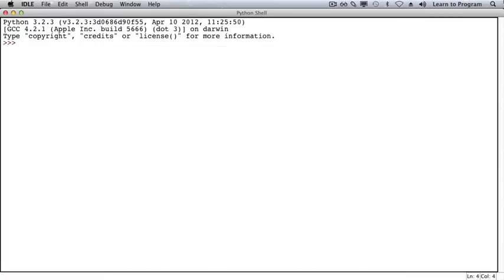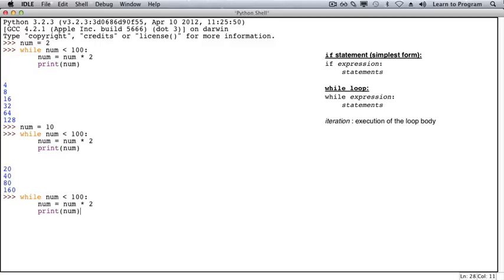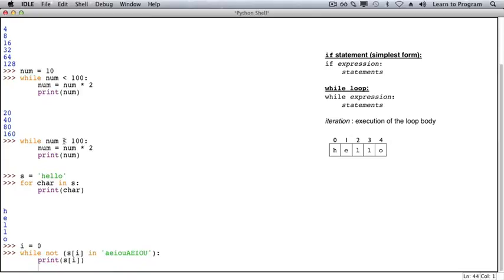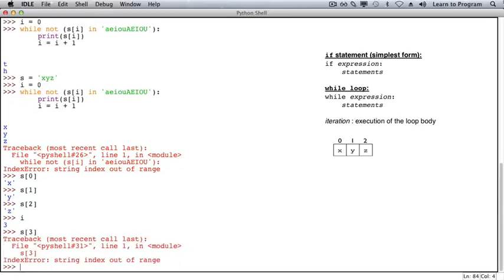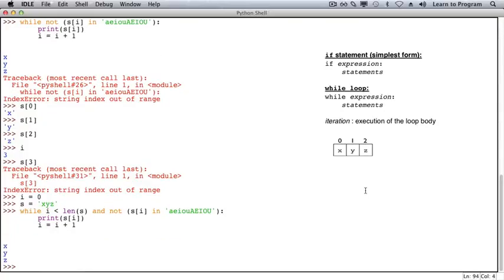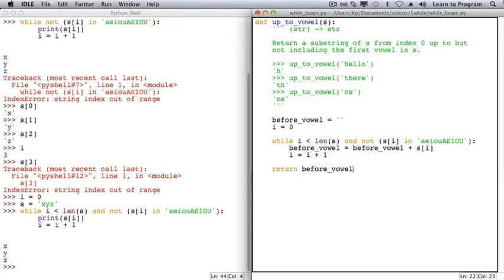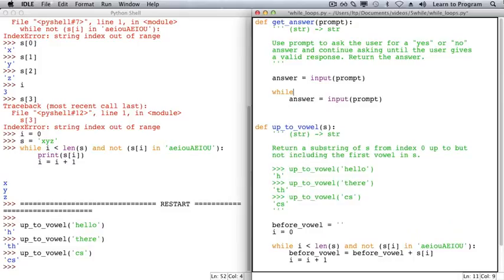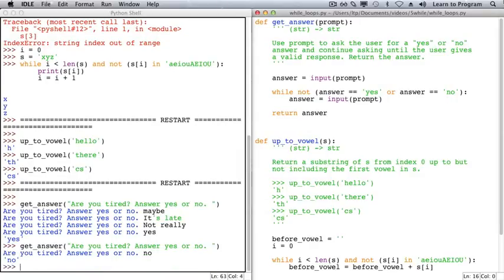7 - 1 - while loops (1226)